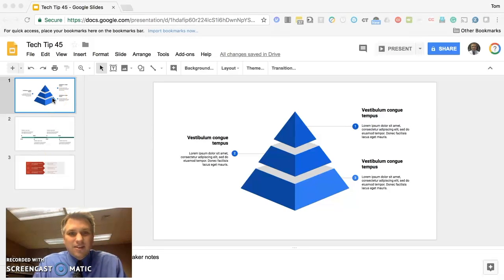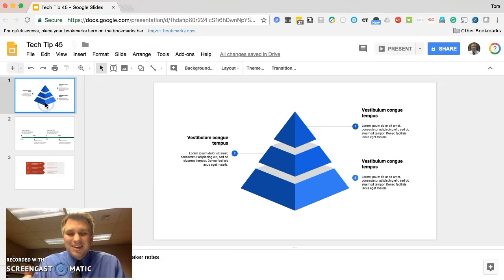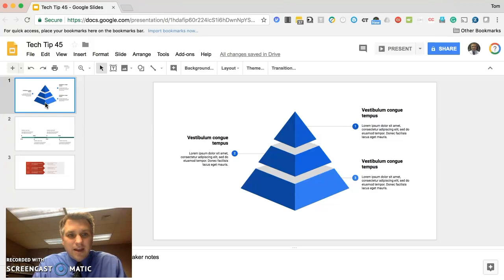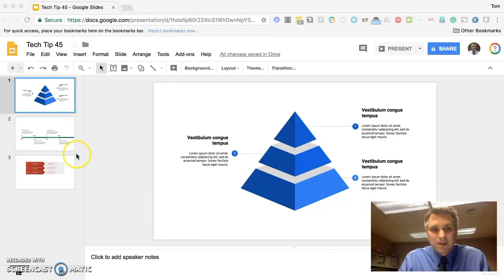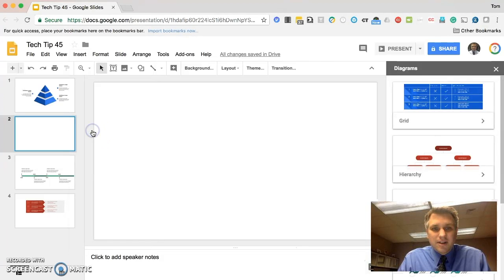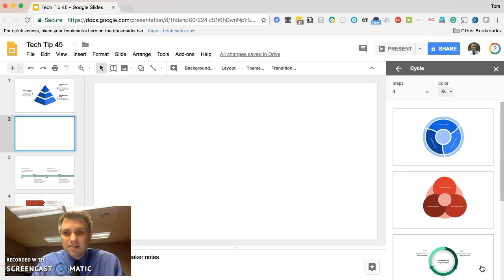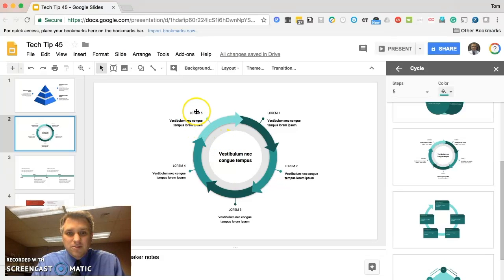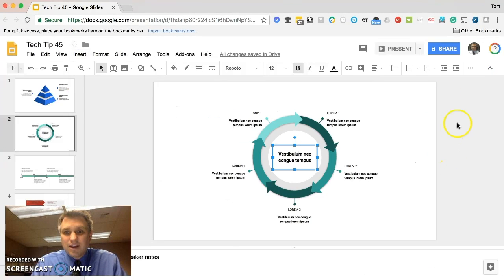Tech Tip #45 - Create Diagrams in 4 seconds flat!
This video demonstrates how to use a feature in Google Slides to create professional looking diagrams in a matter of seconds.